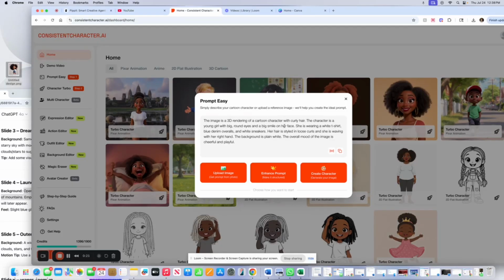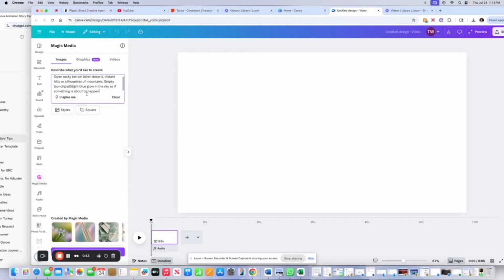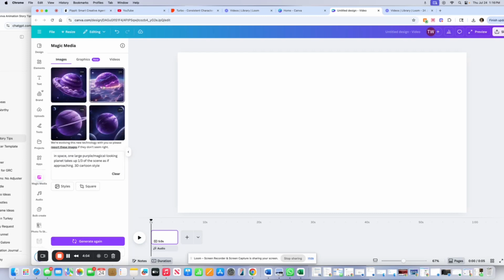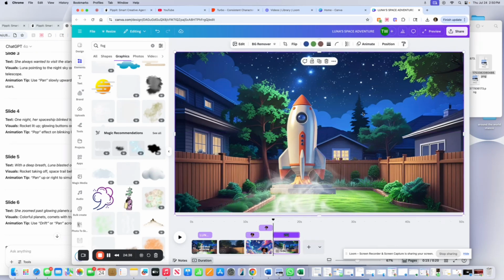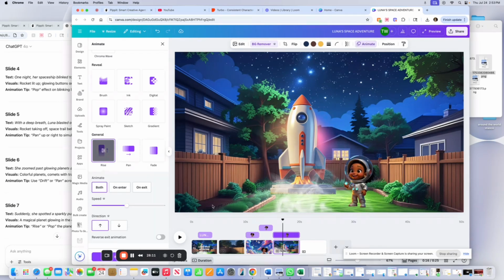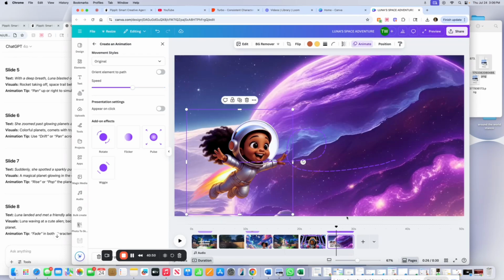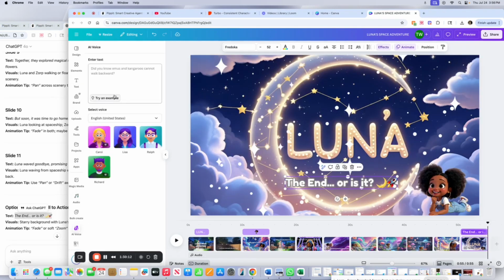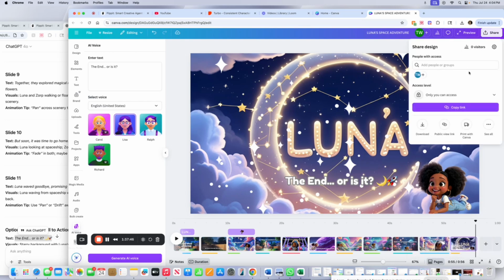How I Animate Cartoon Stories in Canva & AI – Step‑by‑Step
In this video, I walk through exactly how I animate cartoon story videos using Canva and other AI tools.
You’ll see my process: from drafting scenes and building characters to adding motion paths and your final video.
Perfect for aspiring creators looking to start an animation or faceless channel using just Canva’s free tools.

What you’ll learn:

🖋️ Script & storyboard planning using Chat GPT

🎞️ Applying motion paths and transitions

🎙️ Adding narration and timing audio

📥 Export settings for YouTube or TikTok